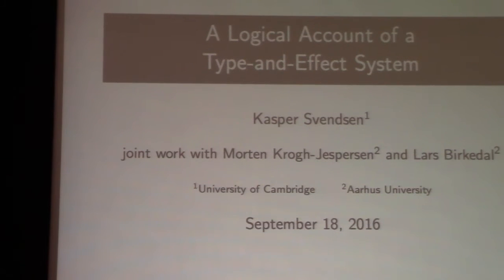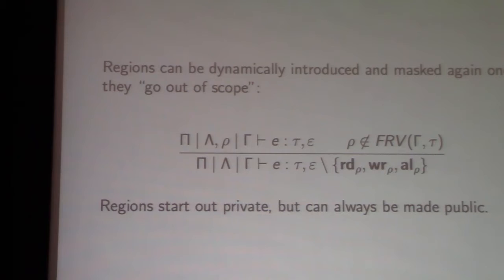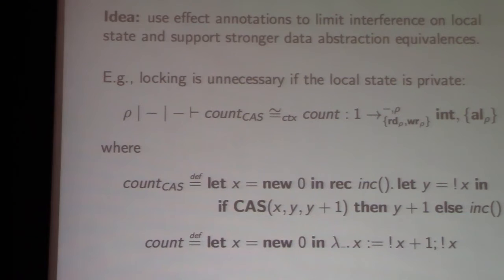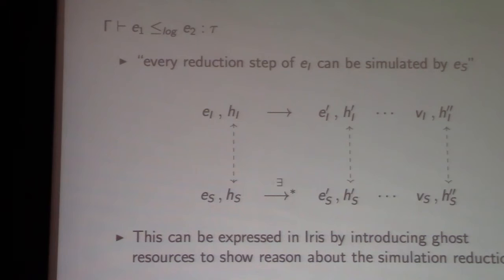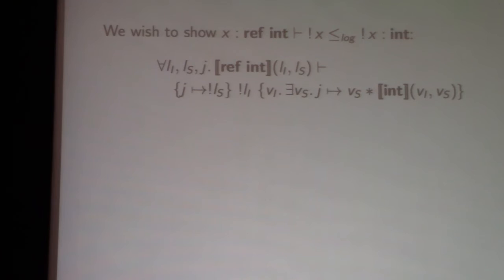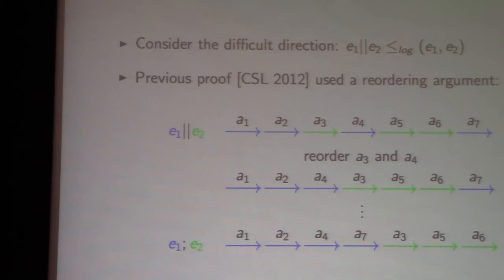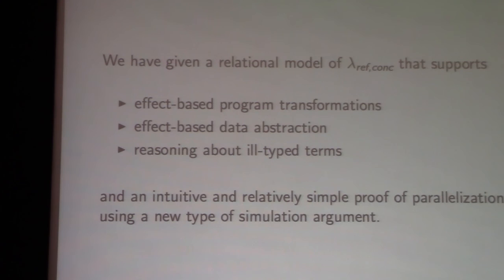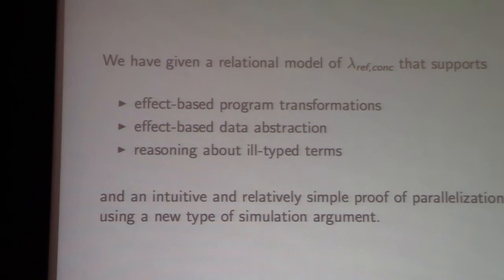03 A Logical Account of Type and Effect Systems